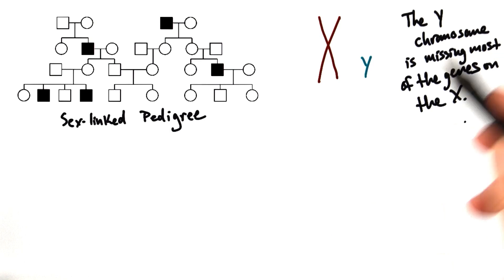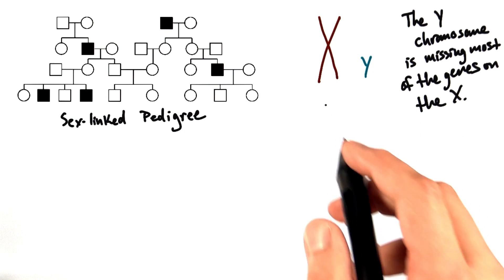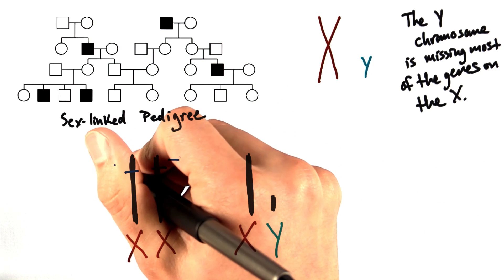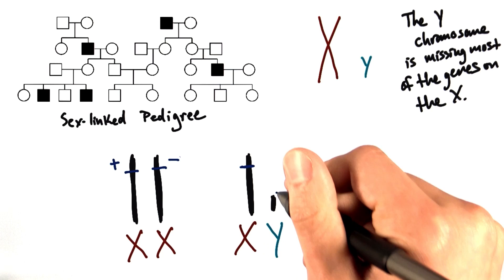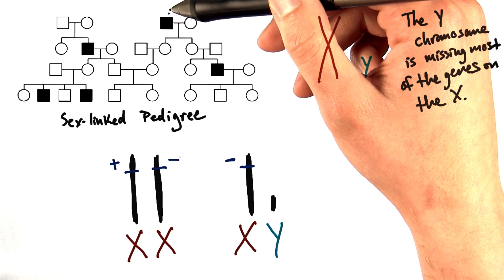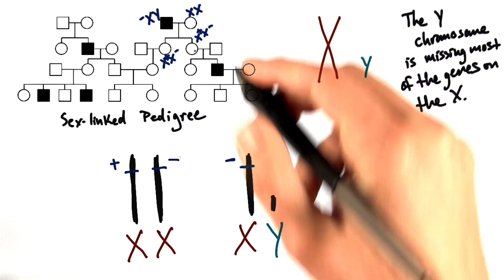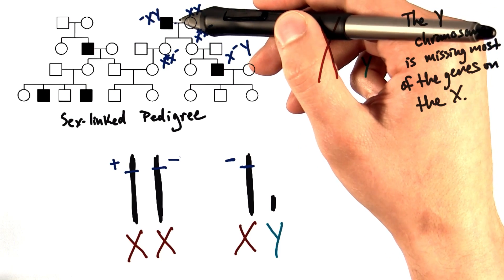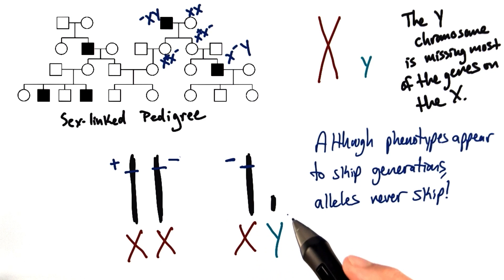Sex Chromosomes vs Autosomes - Tales from the Genome